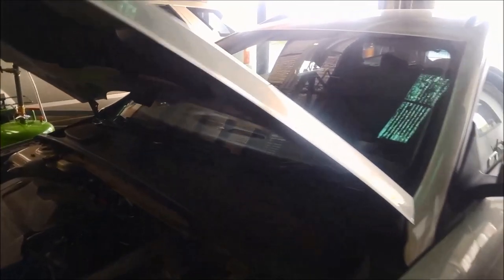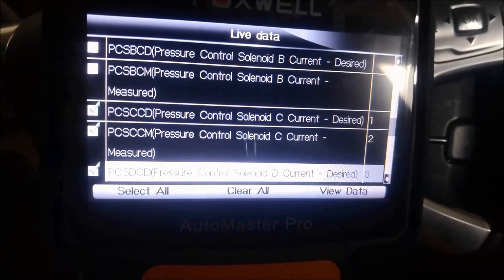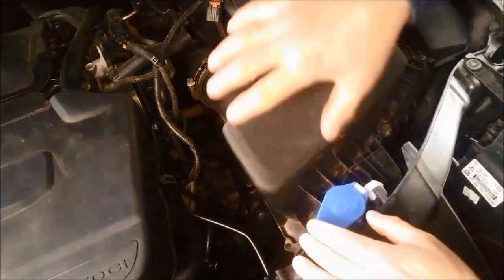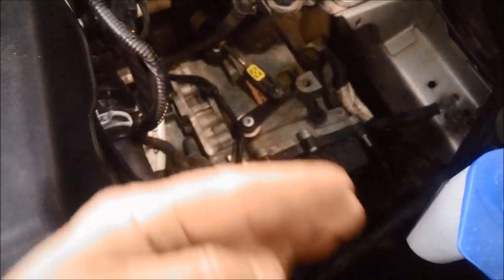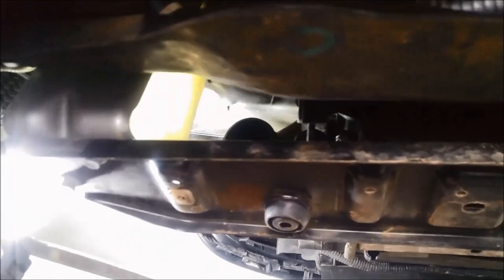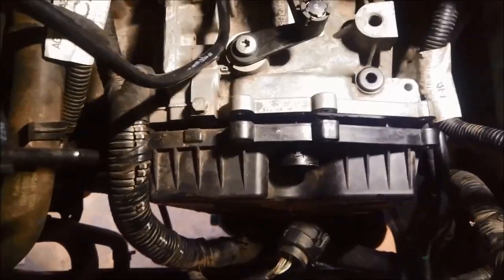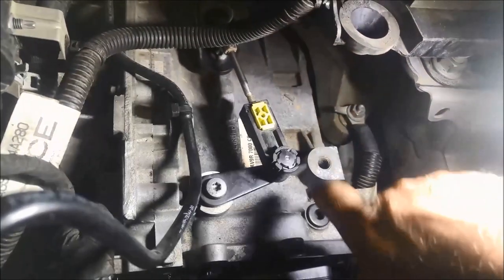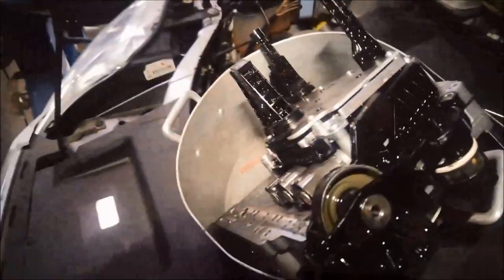DCT Powershift Ford 6DCT450 Solenoid Removal P1of3 Getrag MPS6 MPS6 W6DGA SST Transmission Repairs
Part 1 - Valve Body Removal 6DCT450 DPS6 Automatic Transmission Limited Function , P0796 PCSC Pressure Control Solenoid C Stuck Off , P0766 SSD Shift Solenoid D Stuck Off, Valve Body Removal, Solenoid Test Demagnetize Flush, Reverse Flush Internal Filter ( Need to disassemble Transmission to Replace), Selector Align Range Sensor Wheel Ford Mondeo DCT Powershift 6DCT450 Dual Clutch 6DCT470 Getrag MPS6 SST W6DGA SP6 MPS6 TCSST Sportronic Semi Automatic Transmission Automated Manual Gearbox - Have External Selector in D Position and install Valve Body, remove pin and check to see if its aligned properly - Make your own 6DCT450 Tool

- 6DCT450 Part 2 - Solenoid Test & Clean
- 6DCT450 Part 3 - Reinstall Install Valve Body

Ford PowerShift Dual-Clutch Transmission
DCT Dual Clutch Transmission
DSG Direct Shift Transmission
Twin Clutch Transmission
SST Transmission
Evo X Transmission
Twin Clutch SST Transmission
Manumatic Semi Automatic Transmission
Electrohydraulic Dual Clutch Transmission Continuously variable
Twin Clutch Sportronic Shift Transmission TC SST
Mitsubishi W6DGA  SPS6
6DCT Valve Body
6DCT450 Valve body
6DCT470 Valve Body

Semi Automatic Transmission (automated manual)
2008 - on
6DCT150 Ford Powershift DCT
6 speed dual clutch transmission Ford Fiesta

2008 - on
6DCT250 Ford Powershift
6 speed dual clutch transmission Ford EcoSport, Ford Fiesta, Ford Focus.

2008 - on 6DCT450 Ford Powershift 6 speed dual clutch transmission Ford Focus, Ford Mondeo, Ford Kuga, Ford Galaxy, Ford Fiesta, Ford C-Max, Ford S-Max

Getrag transmission 2017 - on 7DCL750 Getrag  7 speed dual clutch transmission DCT Ford GT (2nd gen. V6)

Mitsubishi Lancer Ralliart
Mitsubishi Lancer Evolution X
Mitsubishi Outlander
Citroën C-Crosser
Peugeot 4007

Ford Focus - International (2008–present)
Ford C-MAX (2008–present)
Ford Mondeo (2008–present)
Ford Fiesta (2010–present)[6]
Ford S-MAX (2010–present)
Ford Galaxy (2010–present)
Ford Kuga (2010–present)
Ford Ecosport (2012–present), Brazil (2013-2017)
Ford B-Max (2012–present)
Ford Tourneo Connect (2012–present)
Ford Edge (2016–present), European models with diesel engine
Ford GT (2016-present)

Volvo C30 (2008–2012)
Volvo S40 (2008–2012)
Volvo V50 (2008–2012)
Volvo C70 (2009–2013)
Volvo V70 (2009–2015)
Volvo S80 (2009–2015)
Volvo S60 (2010–present)
Volvo V60 (2010–present)
Volvo V40 (2012-present)

VOLVO C30/C30 R 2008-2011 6 SP FWD L4 1.6L 2.0L
MPS6(6DCT450) WD Clutch
VOLVO C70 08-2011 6 SP FWD L4 1.6L 2.0L MPS6(6DCT450) WD Clutch

VOLVO S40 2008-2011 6 SP FWD L4 2.0L MPS6(6DCT450) WD Clutch

VOLVO S/V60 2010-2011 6 SP FWD L4 1.6L 2.0L MPS6(6DCT450)
WD Clutch

VOLVO S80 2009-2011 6 SP FWD L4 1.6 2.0L MPS6(6DCT450)
WD Clutch

VOLVO V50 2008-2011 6 SP FWD L4 2.0L MPS6(6DCT450)
WD Clutch

VOLVO V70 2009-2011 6 SP FWD L4 1.6L 2.0L MPS6(6DCT450)
WD Clutch

VOLVO XC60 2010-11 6 SP FWD L4 2.0L MPS6(6DCT450)
WD Clutch

VOLVO XC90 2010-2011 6 SP FWD L5 2.4L MPS6(6DCT450) WD Clutch

Ford C-MAX 2008-on   6 SP FWD L4 1.6L 2.0L MPS6(6DCT450)
WD Clutch

Ford FOCUS, S-MAX, Fiesta 2008-on 6 SP FWD L4 1.6L 2.0L 2.5L
MPS6(6DCT450) WD Clutch

Ford GALAXY 2010-on 6 SP FWD L4 2,0L 2.2L MPS6(6DCT450)
WD Clutch

Ford KUGA 2010-on 6 SP FWD L4 2,0L 2.2L 2.5 MPS6(6DCT450)
WD Clutch

Ford MONDEO 2010-on 6 SP FWD L4 2,0L 2.2L 2.5 MPS6(6DCT450) WD Clutch
CHRYSLER

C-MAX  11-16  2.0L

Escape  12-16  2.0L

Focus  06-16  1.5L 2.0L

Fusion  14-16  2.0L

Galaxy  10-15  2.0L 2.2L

Mondeo  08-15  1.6L 1.8L 2.0L 2.2L